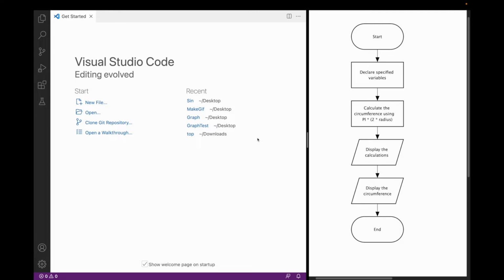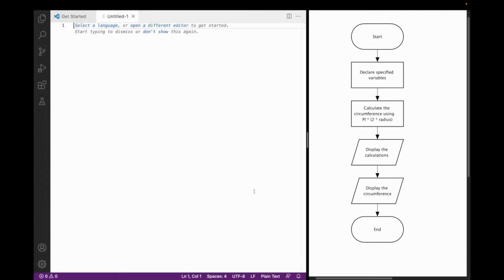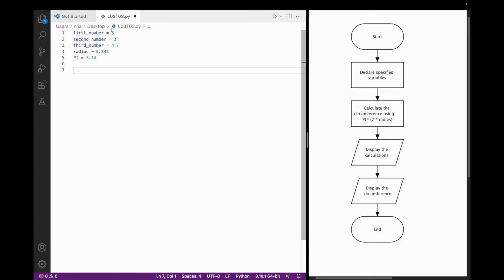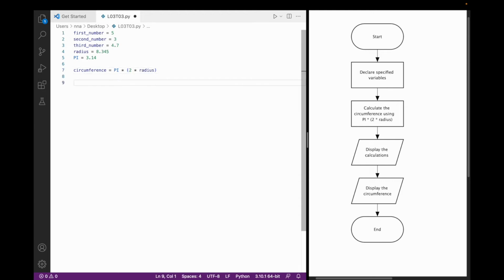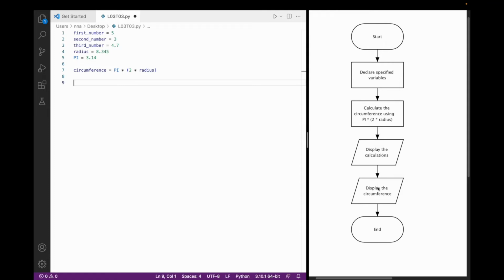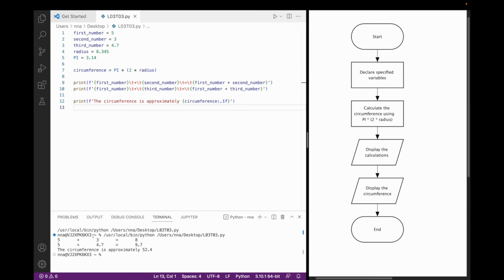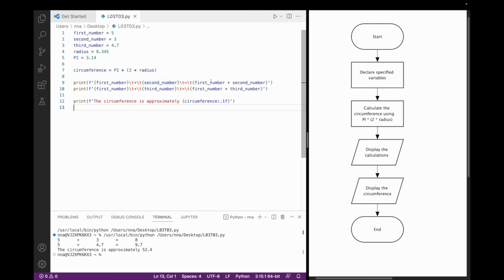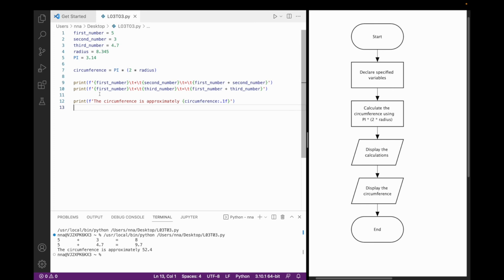Lecture 3 - Task 3